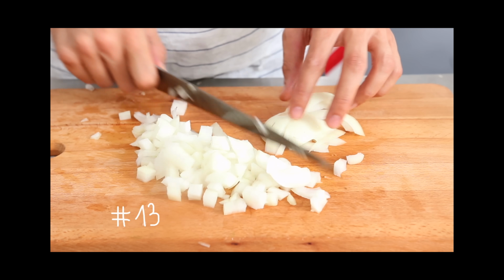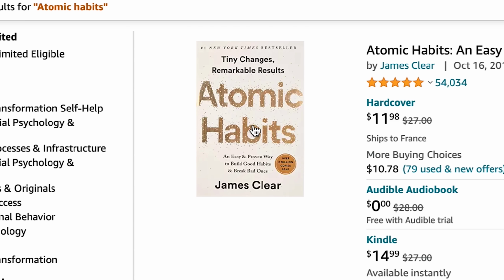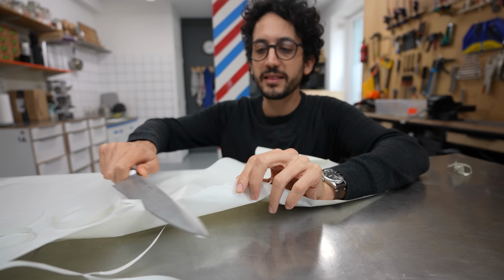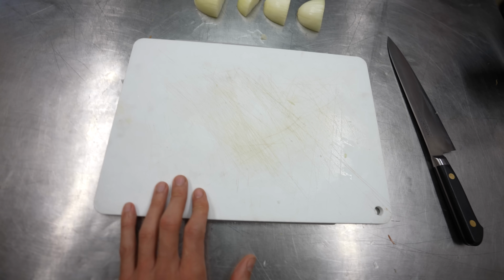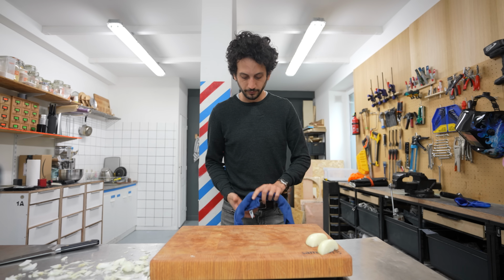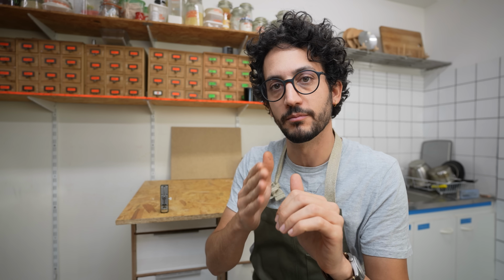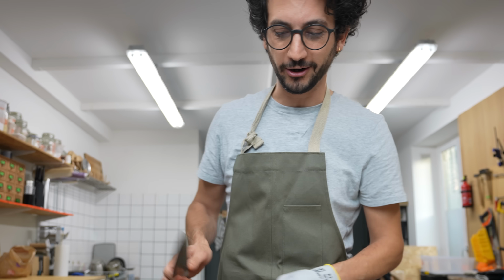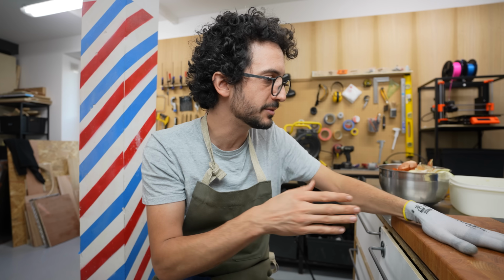I Broke My Onion Record Using The "1% Principle" (Atomic Habits by James Clear)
I broke down everything that goes into Cutting Onions, and then improved it by 1%.

James Clear's best seller
Very similar chef knife to the one I used (warning, carbon steel rusts)

One of my most popular videos is when I learnt how to cut onions Faster. Back then,
I thought It was pretty NEAT to challenge the traditional onion cutting technique,
With a MUCH FASTER version, coming from the streets.

Here we are, four years later, and, even though I have cut hundreds of onions since that video,
I am sorry to report that : I haven’t been using that COOL LOOKING technique that much.
Reason : It has two major FLAWS :
1 : It’s lacking Control. It mostly produces UNEVEN rough cuts and Not all recipes ask for UNEVEN rough cuts. No consistency + You can’t easily adjust the size of your end pieces by changing the pitch of your cutting…
2 : In the context of home cooking, home : the safe place, the street method is pretty unsafe. Its speed combined with its roughness, plus the fact that The blade is not guided so much,  could spin out of control at any time for what I know….

That is why, I always, always, come back to the traditional onion cutting technique.
So in this video I tried to improve every little aspect of my onion cutting technique, using James Clear principle : the aggregation of marginal gains, to shave off any seconds I can shave off. A better knife, a sharper blade, a longer blade, a more stable cutting board, a darker cutting board, clean glasses, an apron, a Dyneema glove... I used every little thing I could think of to try an improve my onion cutting record.

I've set up a free and private mailing list for us geeky chefs ! (100% better than YouTube notifications )

Editors : Joshua Mark Sadler, Coen Velde

Salut,

Alex